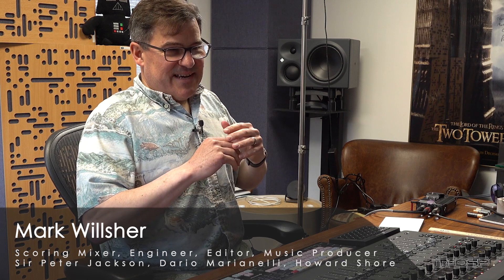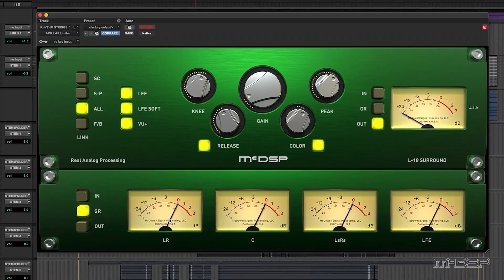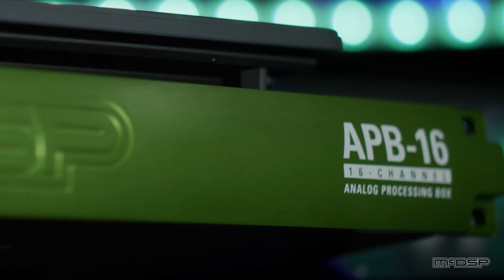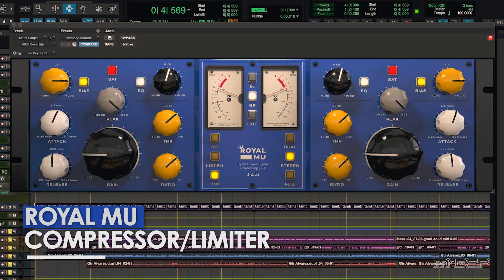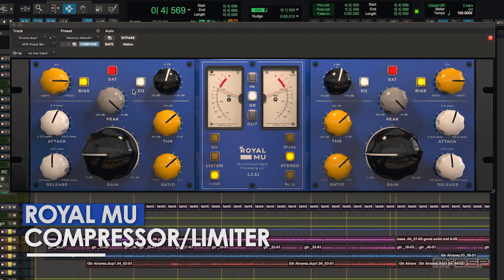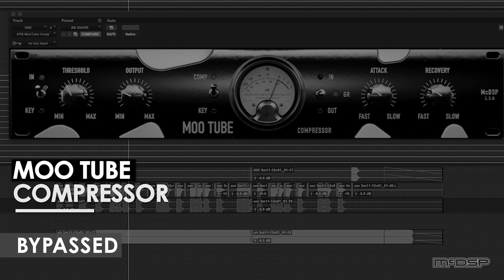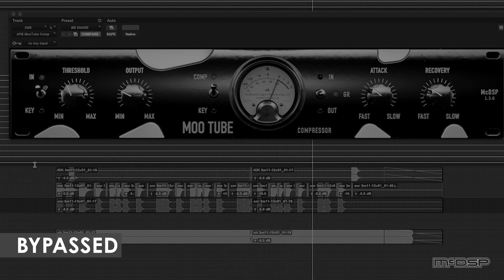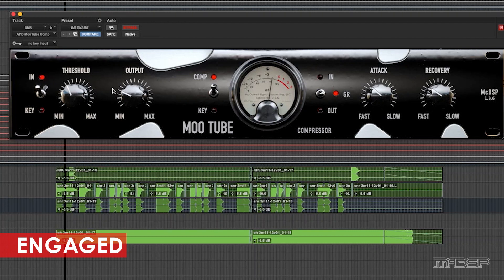Mark Willsher (Scoring Mixer, Engineer, Editor) on the APB!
This episode of APB Artist Sessions features Mark Willsher (Scoring Mixer, Engineer, and Supervising Sound Editor for Lord of the Rings and The Hobbit Trilogy) talking about the APB, and what it adds to the sound by just being a part of the signal chain!

Let us know what you think about the APB in the comments below!

The McDSP Analog Processing Box (APB) combines the flexibility of software with the fidelity of premium analog processing. Each channel can be controlled by an APB plug-in giving true digital workflow with genuine analog performance.